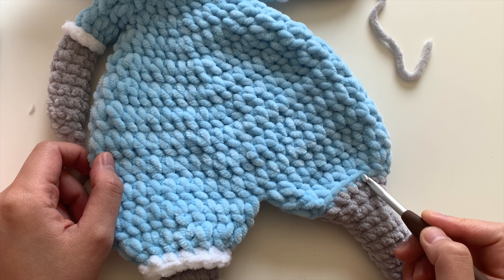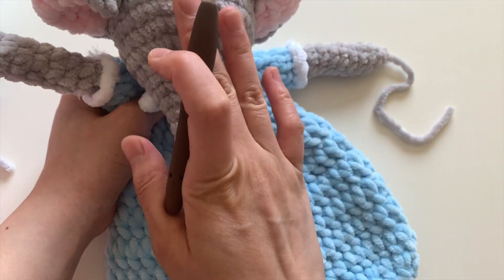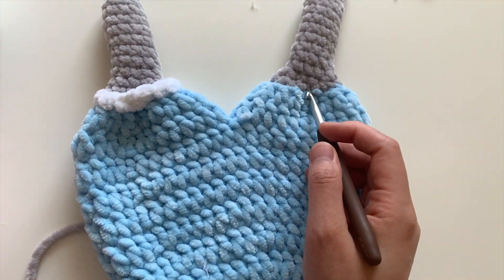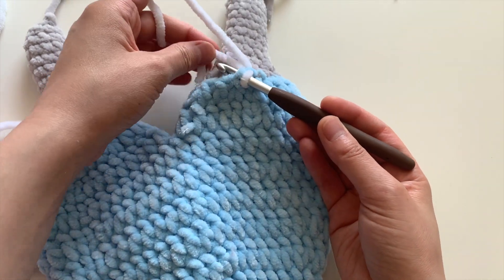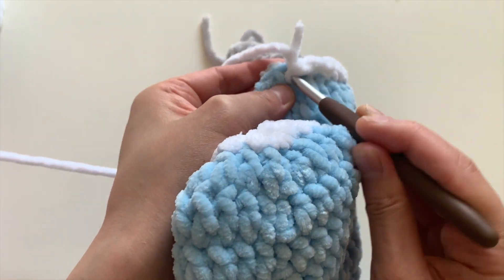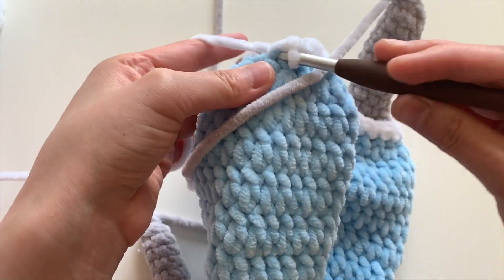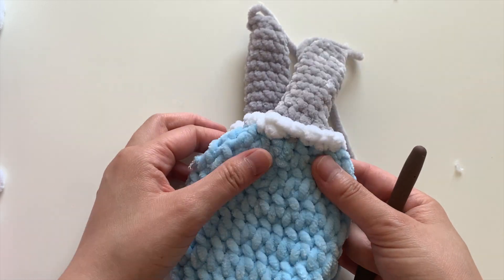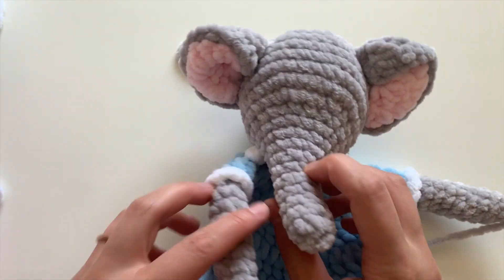Crochet a neat edging and trim to doll pants and sleeves! · Elephant Ragdoll Lovey DIY Tutorial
Learn how to crochet a nice and neat trim to the edges of your doll's pants and sleeves!

The Cuddle Elephant is a ragdoll lovey that has a flat body, mimicking a security blanket for babies, toddlers, and young children.  This almost no-sew project only requires sewing for the ears.  It features a head, body, arms, and legs crocheted in one piece.  Even the edging around the neck, sleeves, and pants are crocheted directly onto the doll.  This clever safari animal design also features double-layered two-toned ears.  This pattern is easy and works up quickly with super bulky yarn and a large, 5mm hook.  It looks great with blanket yarn, polyester, chenille, or velvet yarn, though you can use other types of fibers too!  The sample was created with Hobbii Baby Snuggle, perfect for a soft and cuddly toy. Customize this elephant blankie with different yarn colors. The design is unisex and gender neutral, and can be for both boys and girls. Kids will adore snuggling up to this sweet doll! It makes a great craft fair product, as well as a birthday gift, holiday gift, or newborn / infant / baby shower gift for expecting moms.

LEVEL: ★★☆☆☆ Familiar Beginner/Intermediate. Requires familiarity with stitches used (below), changing yarn colors, attaching yarn, and sewing parts together.

STITCHES & ABBREVIATIONS (US TERMS):
FO = fasten off
ch = chain
hdc-inc = insert 2 hdc in same st
dc-inc = insert 2 dc in same st
dc-dec = dc 2 stitches together

• Clover Amor Hook (5mm)
• Black yarn scraps for sewing the eyes
• Stuffing
• Yarn needle
• Scissors